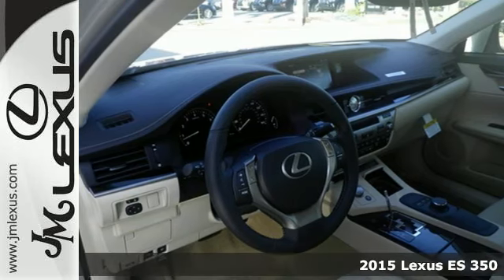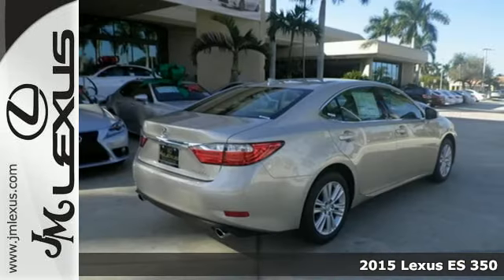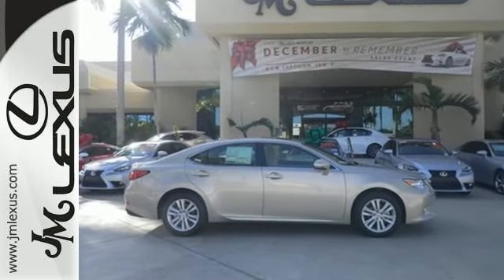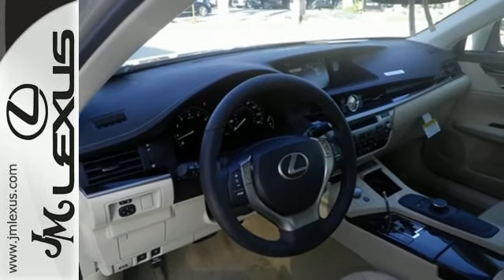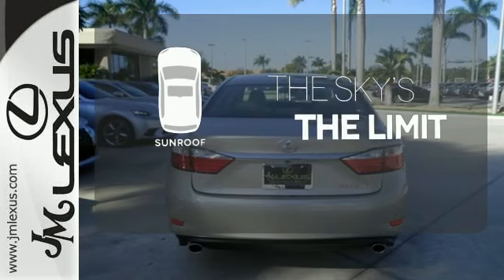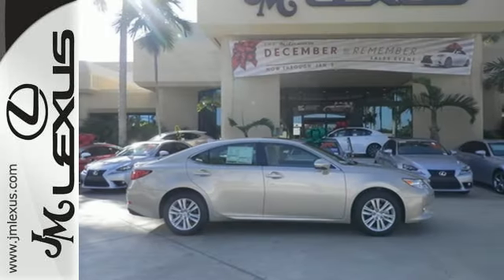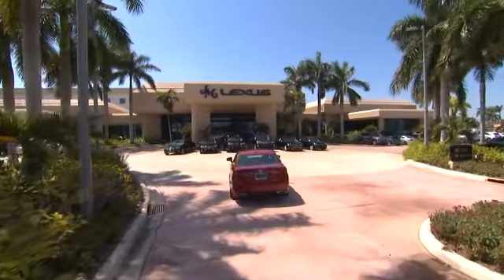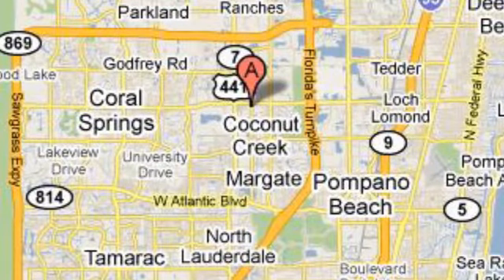New 2015 Lexus ES 350 Margate FL Ft-Lauderdale, FL #53472 - SOLD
Year: 2015
Make: Lexus
Model: ES 350
Trim: 4DR SDN
Engine: 3.5L V6
Transmission: Automatic 6-Speed
Color: Satin Cashmere Metallic
Interior: Parchment NuLuxe Espresso Bird's Eye Maple
Stock #: 53472
VIN: JTHBK1GG8F2167603
You are currently viewing a new 2015 Lexus ES 350 with JM Lexus the #1 Volume Lexus Dealer since 1992! Thank you for your interest. We look forward to working with you. Stock #: 53472 Exterior: Satin Cashmere Metallic Interior: Parchment NuLuxe Espresso Bird's Eye Maple Trim: 4DR SDN JM Lexus 5350 West Sample Rd Margate FL 33073

Address:
5350 W Sample Rd